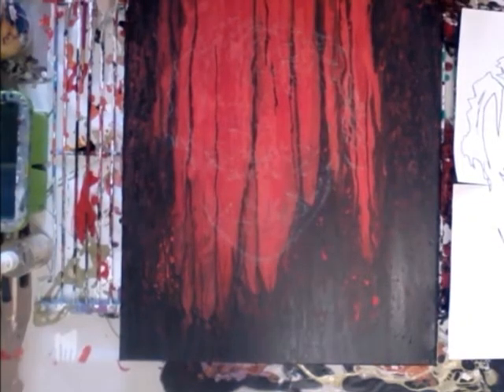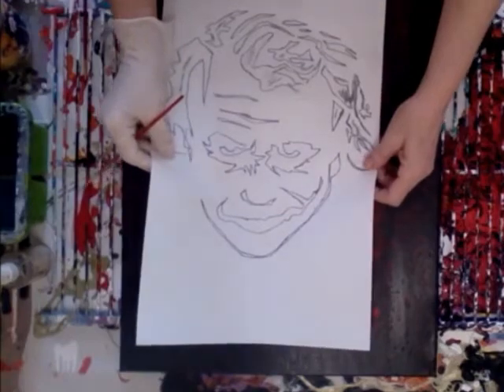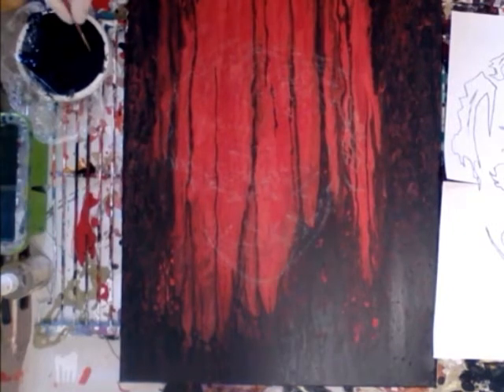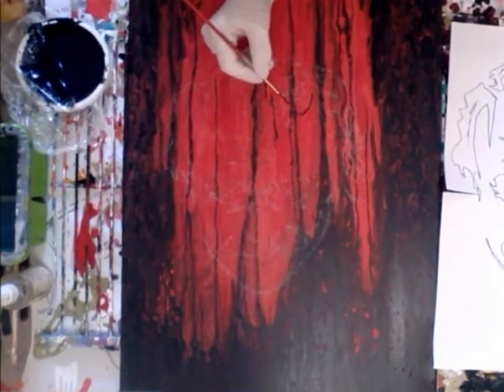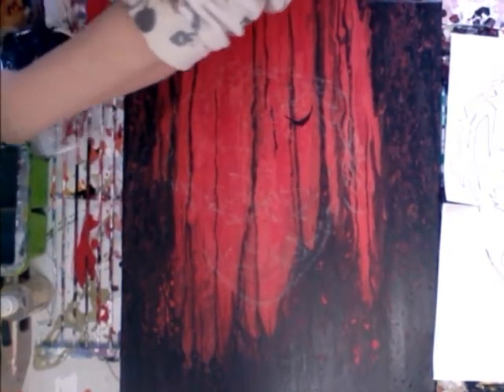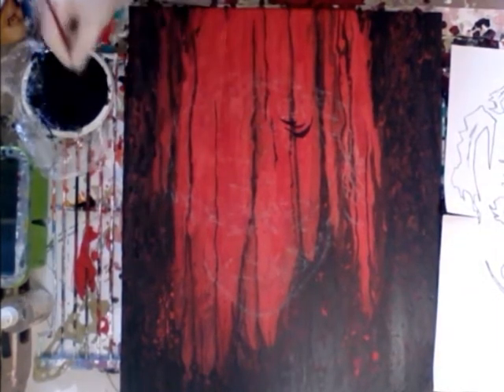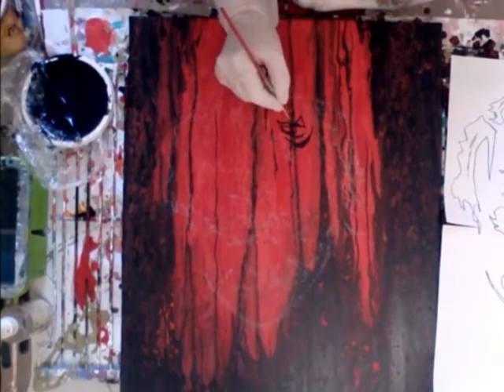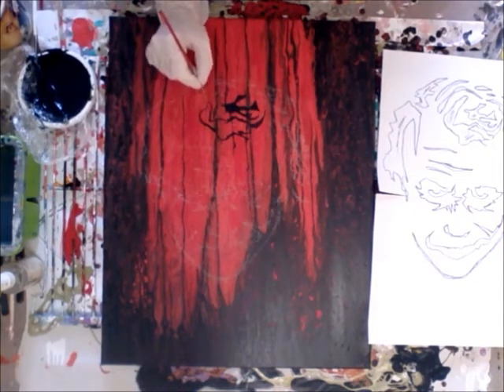"Joker” Painting over Background Pour Video # 6 -Part 2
Acrylic Pouring Painting
Materials used are Sax paint-  Chrome Yellow, Fire Red, Brilliant Red, orange made with yellow and red.  2 oz of each color mixed with 3 oz floetrol. Water to thin to pouring consistency.
Liquidex Mars Black- 2 oz paint to 3 oz Demco Pouring Medium. ( I used too much, and it was too thin, as I found out.
Black poured around outside of a strainer.  Colors poured individually in the strainer in alternating layers.
Joker painted with Ivory Black thinned with.  I used a script liner brush, and a #2 bright.
Facebook link to my art gallery.